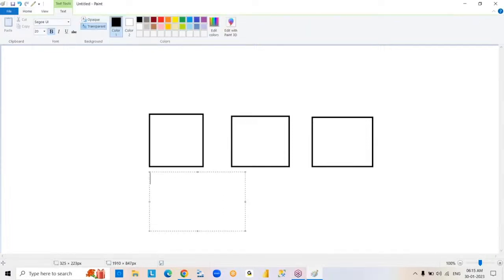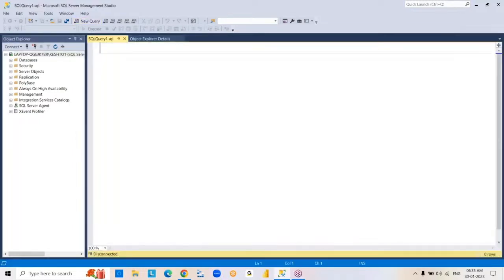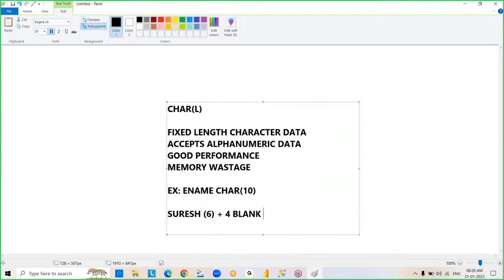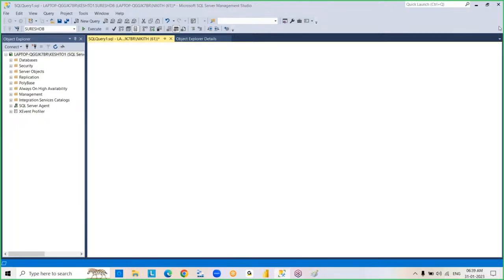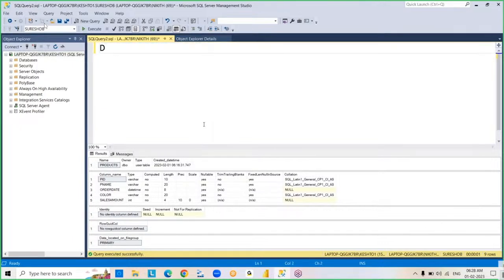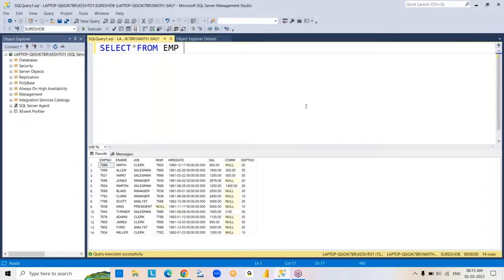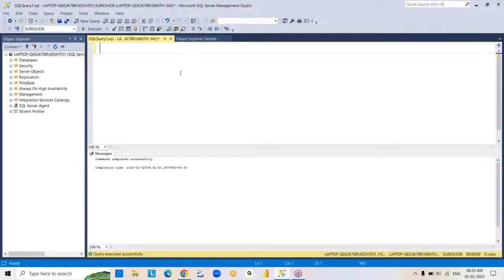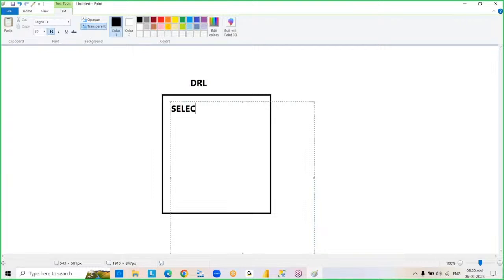SQL SERVER tutorials by Mr. Suresh Vadde Sir